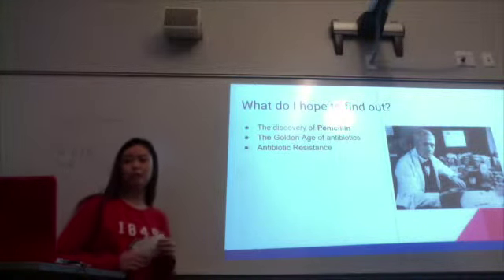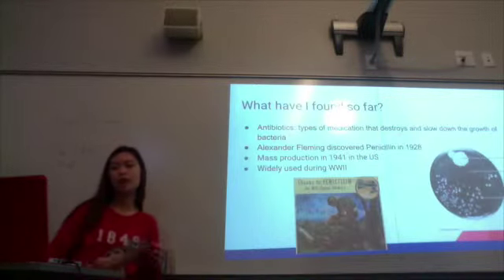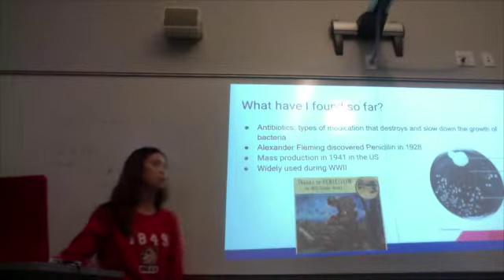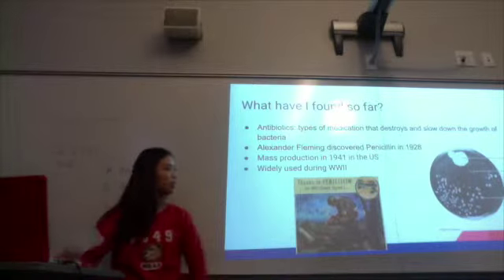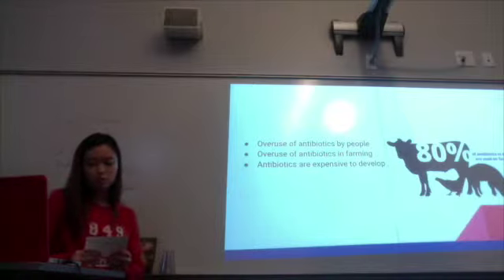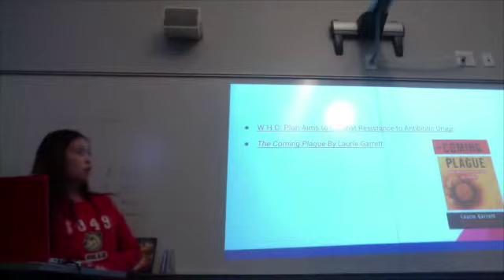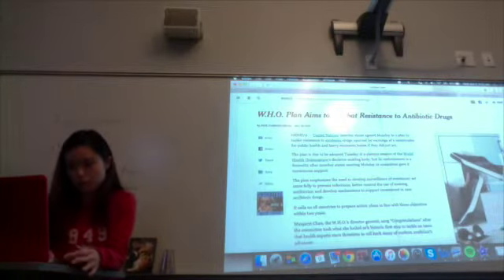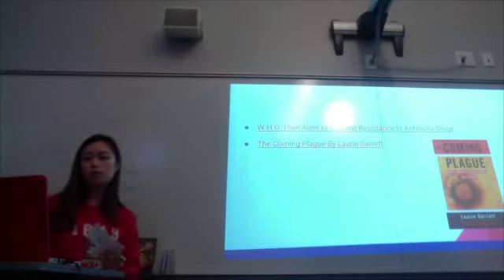B period, Rachel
This video is about the development of antibiotics.